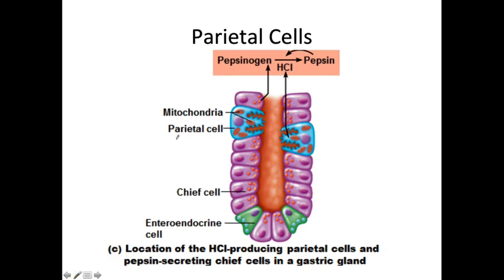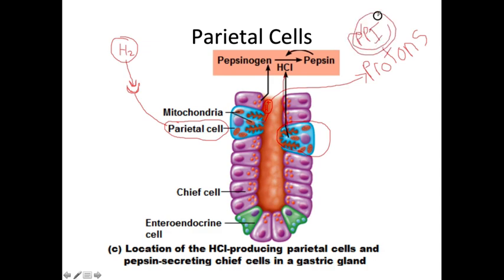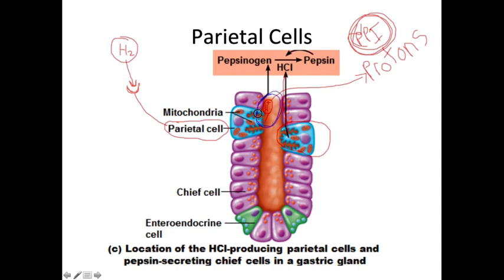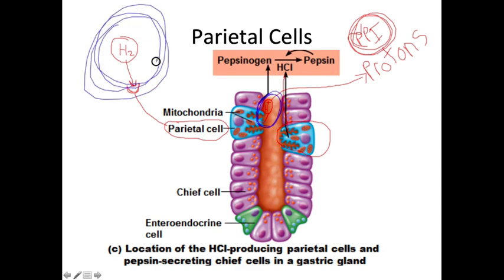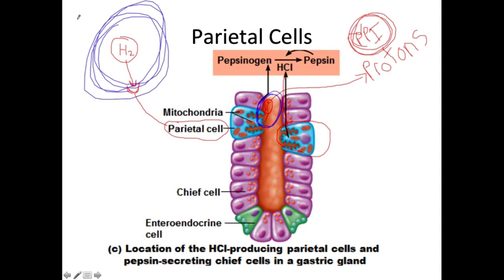Antacids and some things to be aware of in terms of adverse reactions